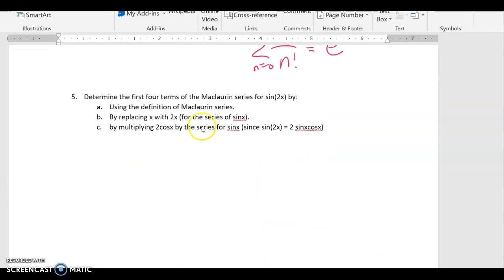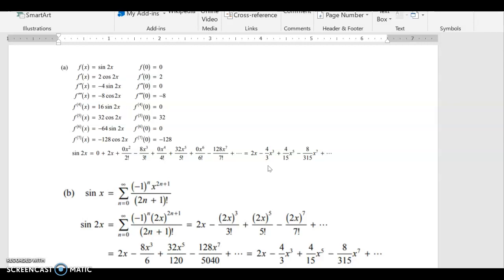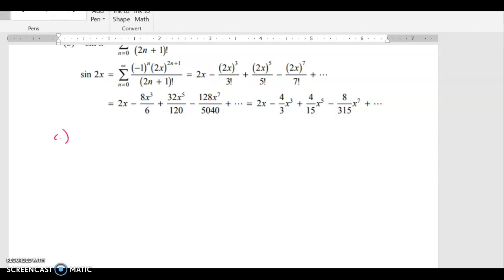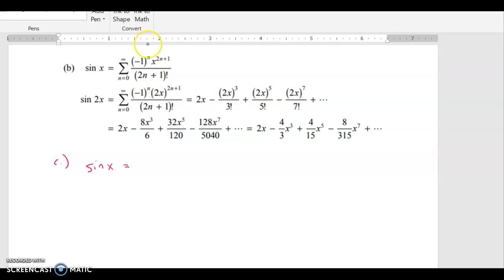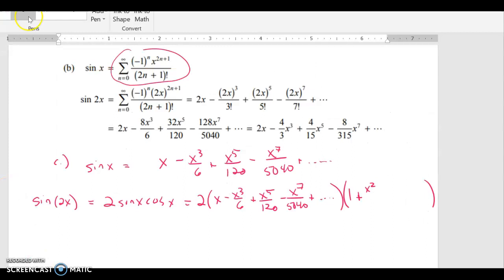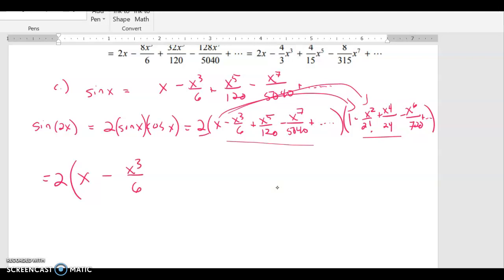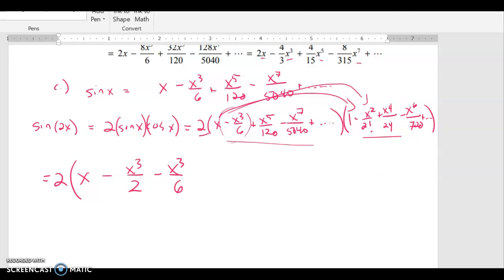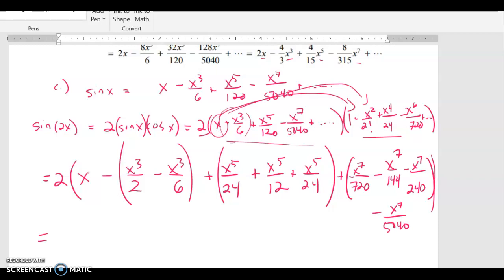Maclaurin Series for sin(2x)